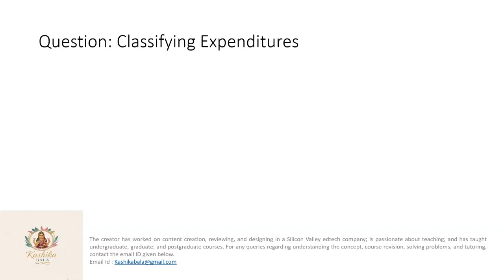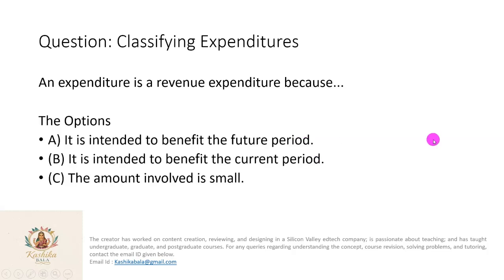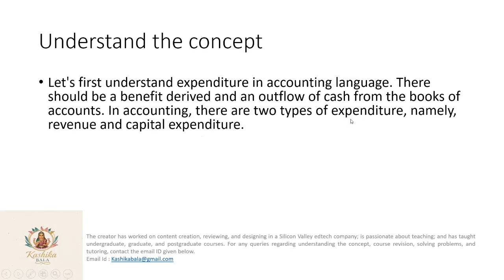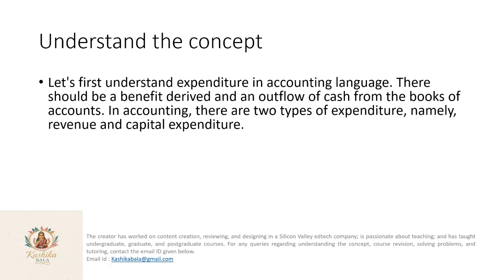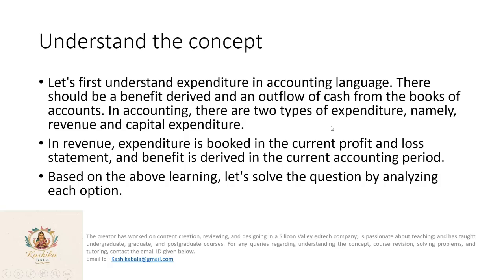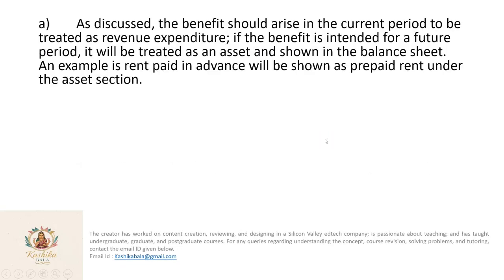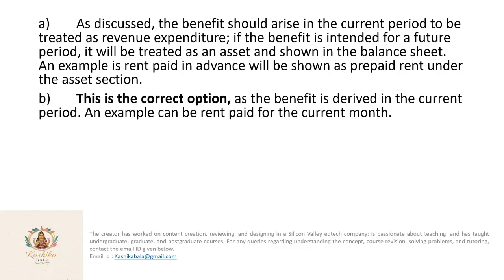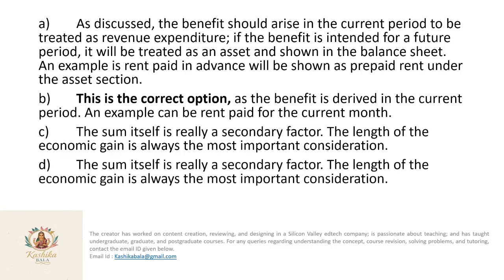Understanding @ Revenue and Capital expenditure and Solution and Answers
This video will help to understand an expenditure is a revenue expenditure by analyzing the given options